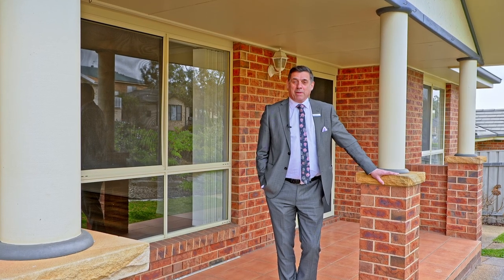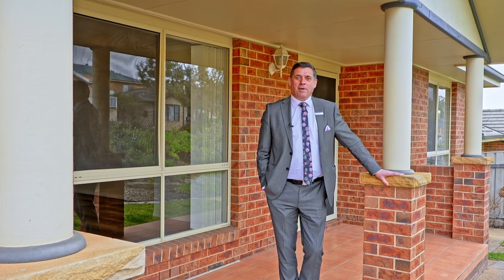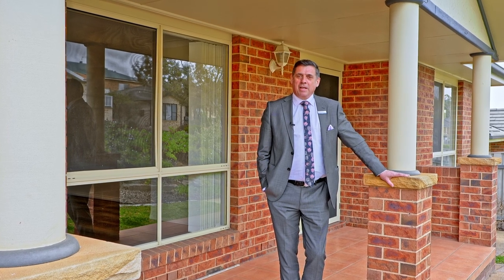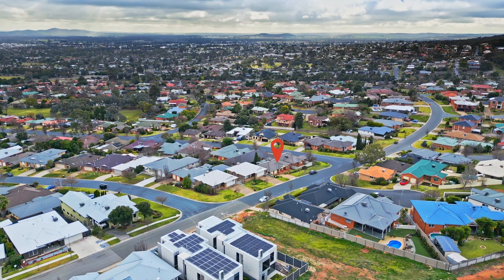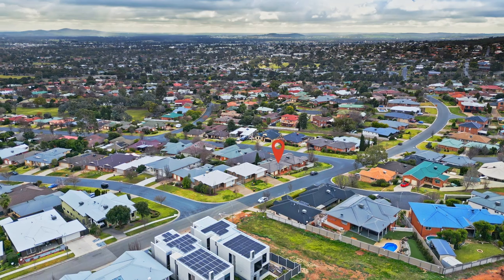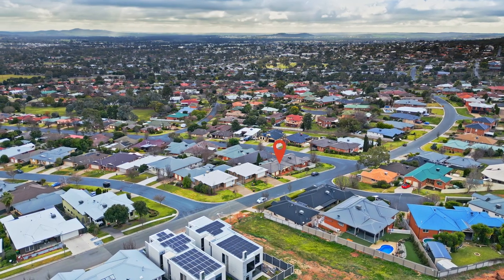SOLD: 92 Brooklyn Drive, Bourkelands, Wagga Wagga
Neat and tidy from front to back, this Bourkelands home presents a great opportunity for first home owners, a small family, downsizer or investor.